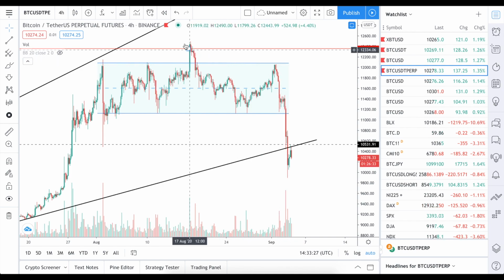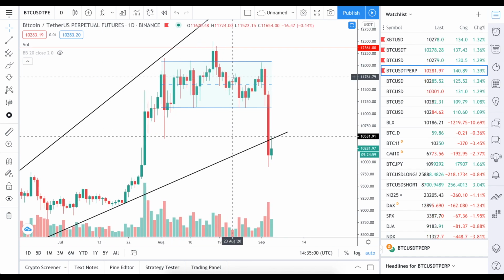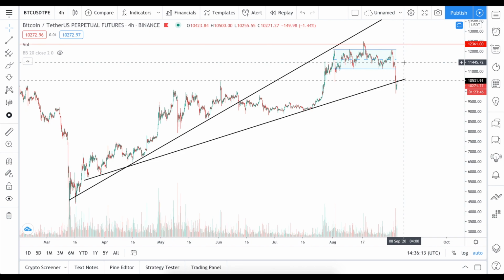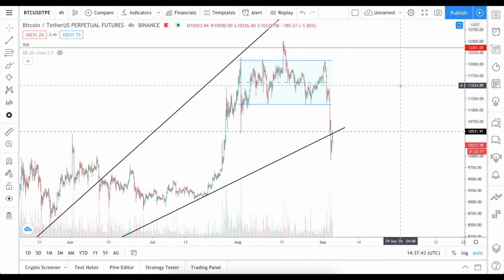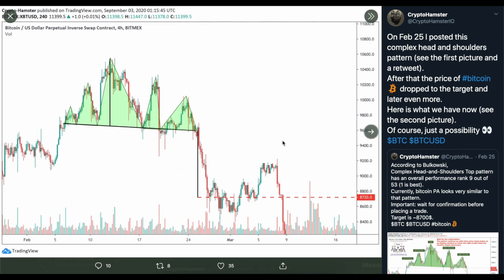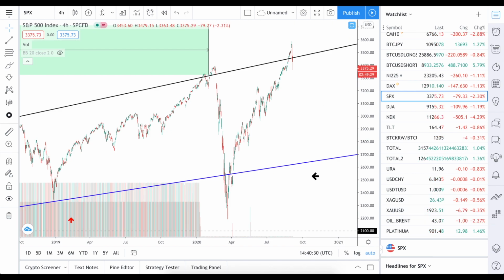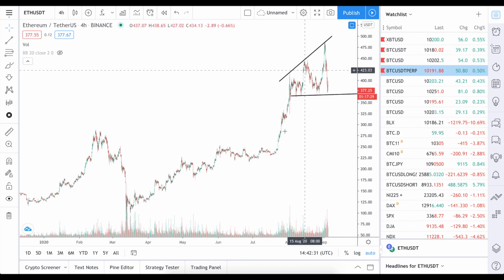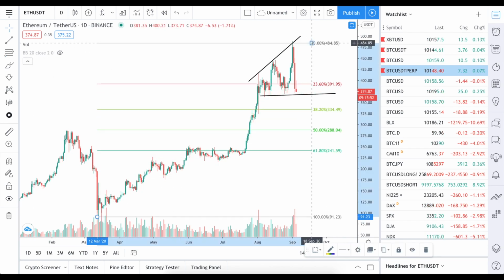Bitcoin crashed. What’s next? A detailed review.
Bitcoin price has been dropped below the support zone at a high volume. Now the question is whether it is a relatively small correction, or a complete trend change.